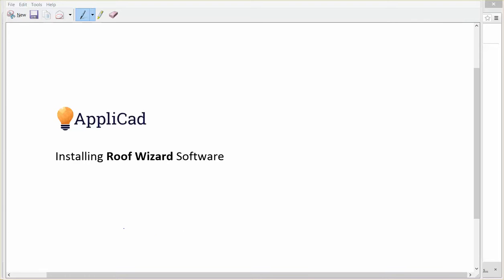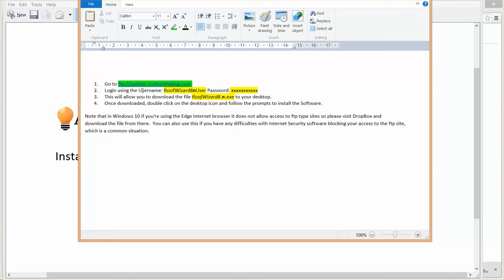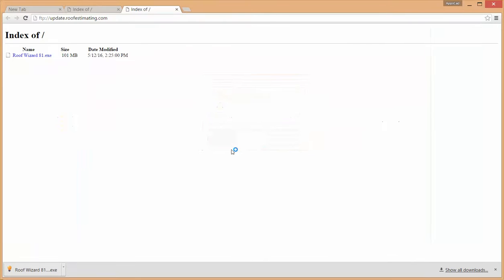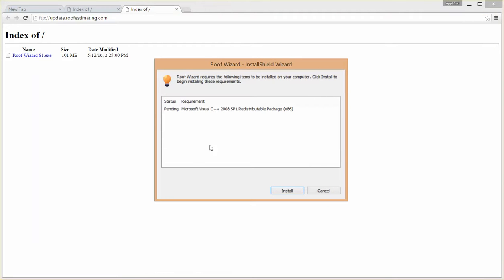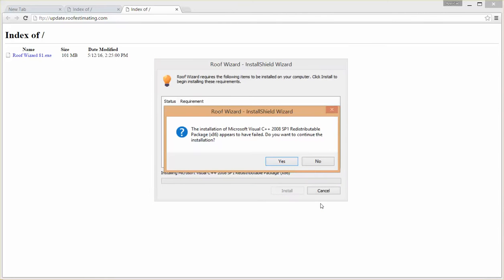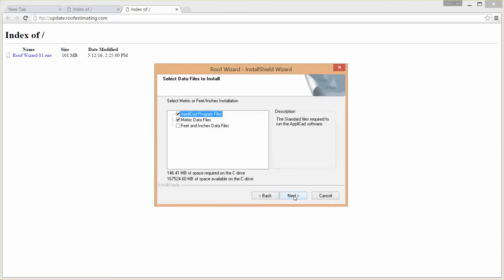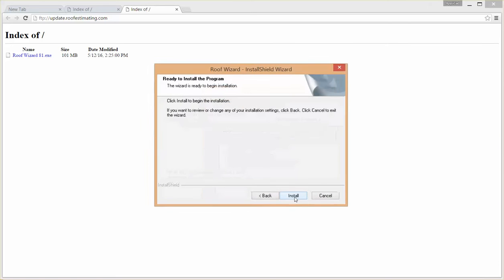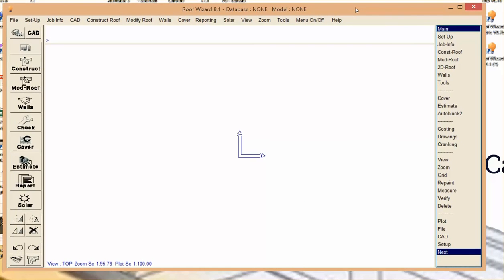Roof Wizard Install Tutorial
A step-by-step tutorial on the simple process of installing the Roof Wizard Software.